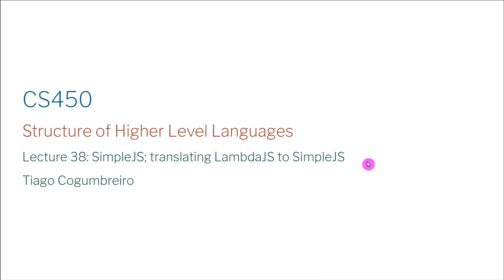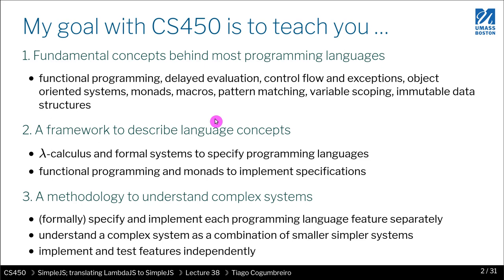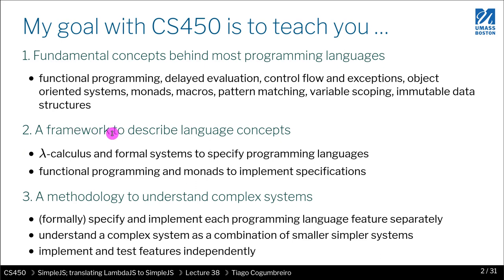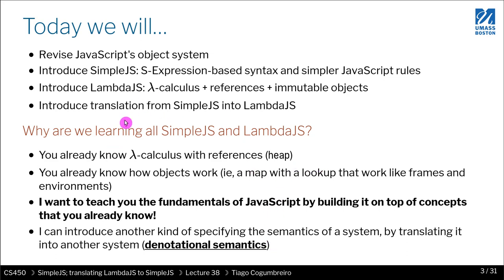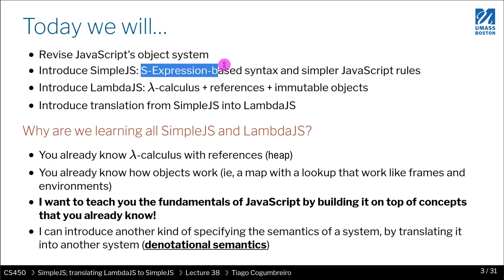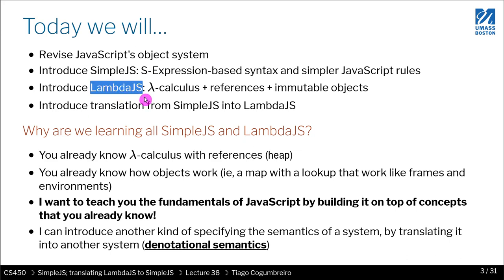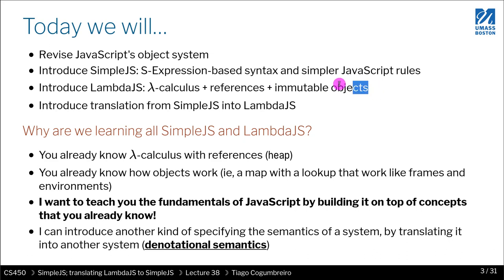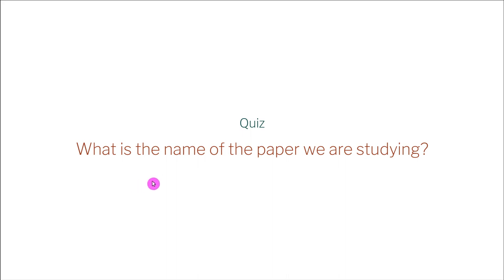CS450 38 01 JavaScript recap and translation introduction